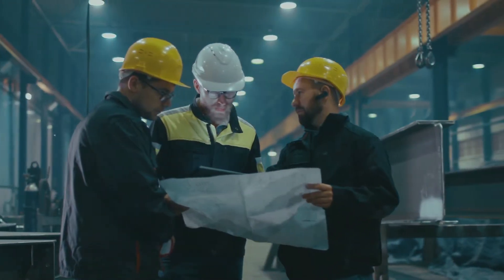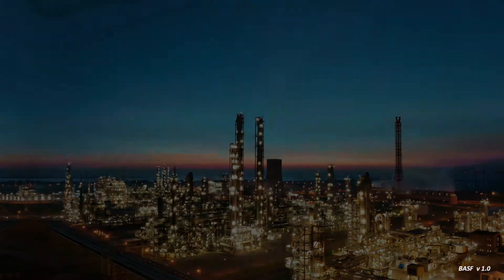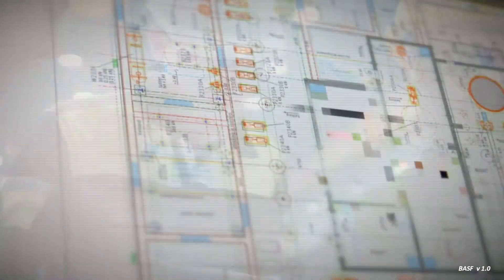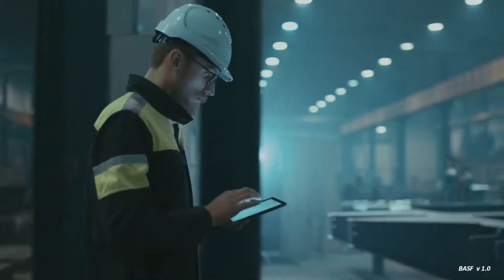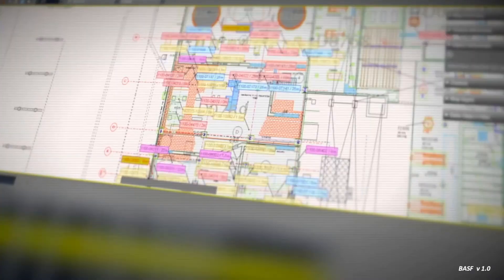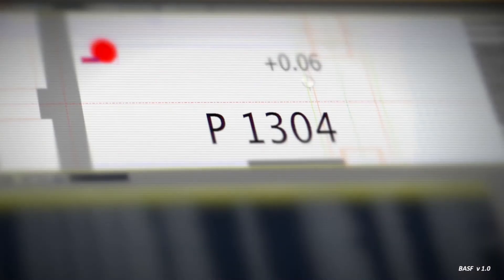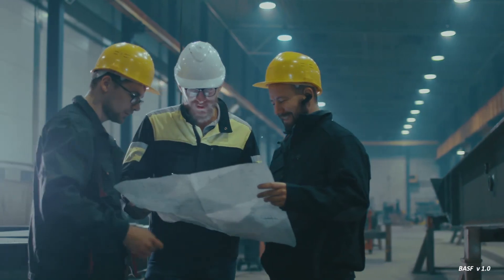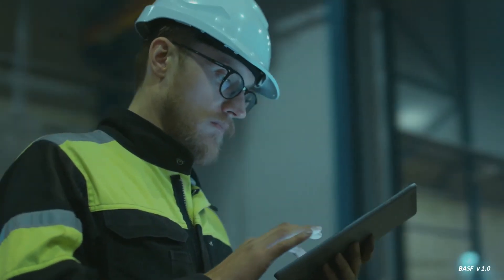Plant Management from a Single System - BASF and Luciad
BASF, the largest chemical producer in the world, uses Luciad technology at its Port of Antwerp site to monitor and visualize data.